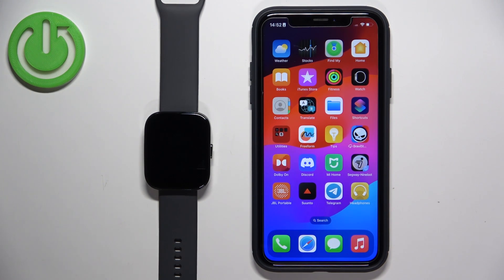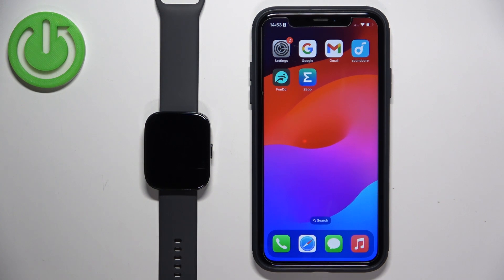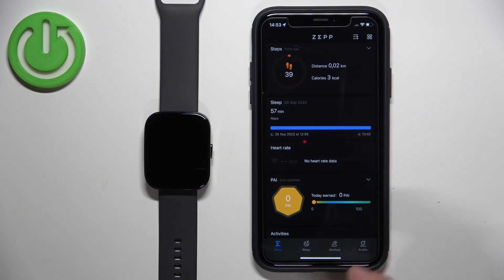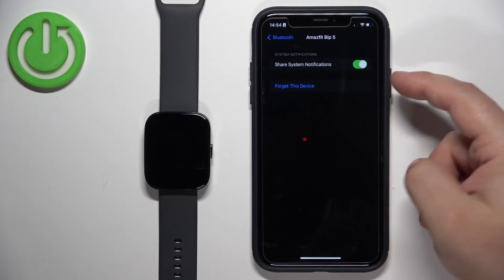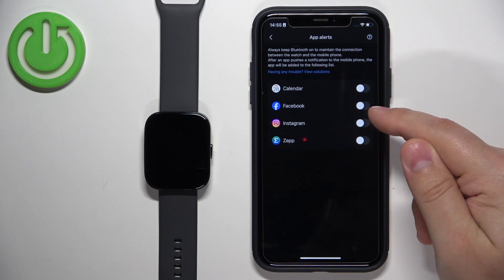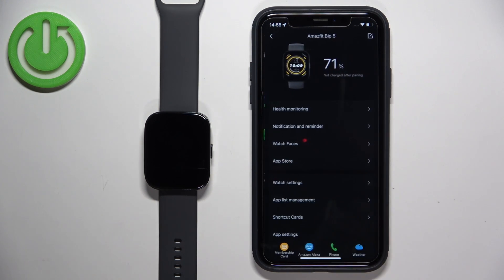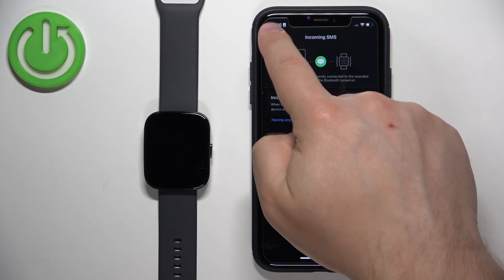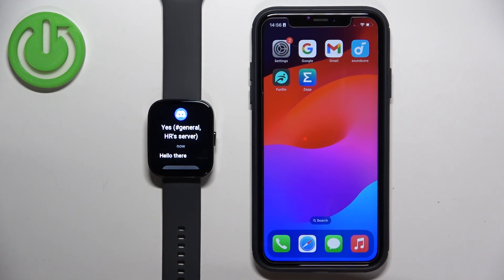How To Enable & Disable iPhone Notifications On Amazfit Bip 5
Discover how to effectively manage iPhone notifications on your Amazfit Bip 5 smartwatch with this comprehensive guide.

How can you enable iPhone notifications on the Amazfit Bip 5?
What steps are involved in disabling iPhone notifications on the Amazfit Bip 5?
Why is it important to manage iPhone notifications on your smartwatch?
Can you customize notification settings for specific apps from your iPhone on the Amazfit Bip 5?
How does syncing iPhone notifications enhance usability on the Amazfit Bip 5?